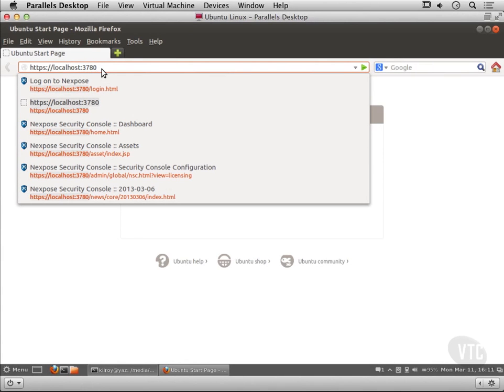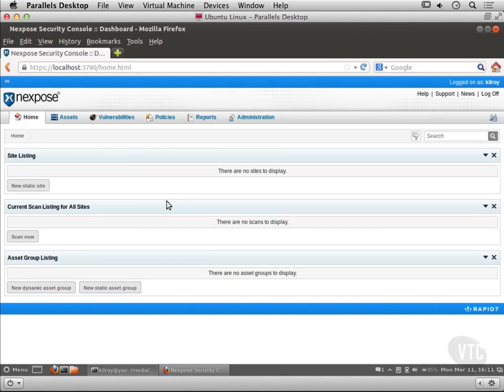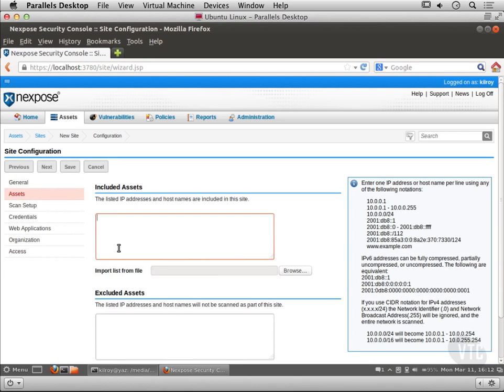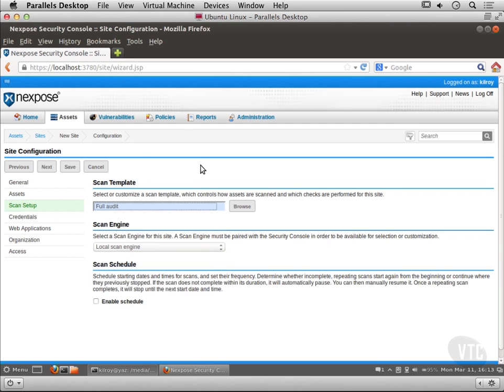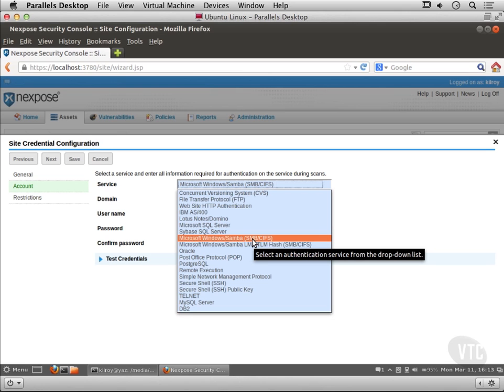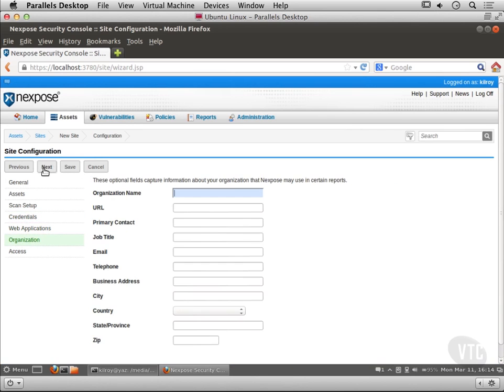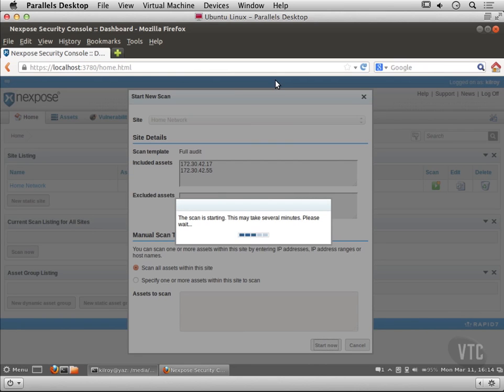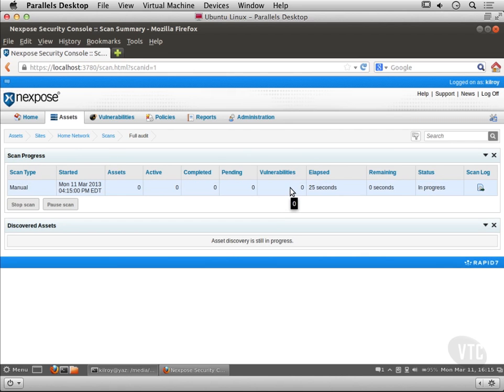3 Configuring Nexpose